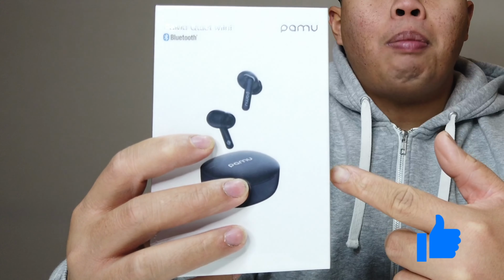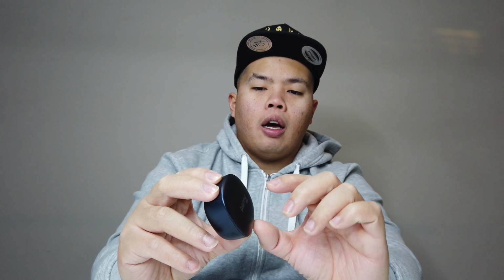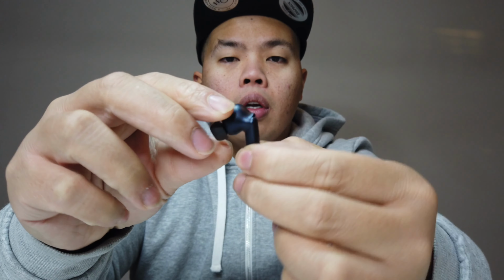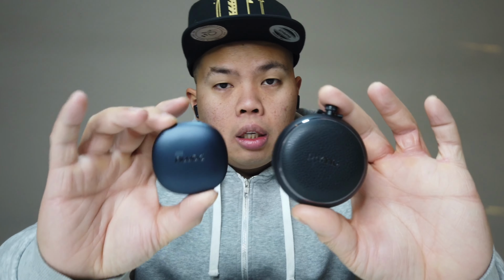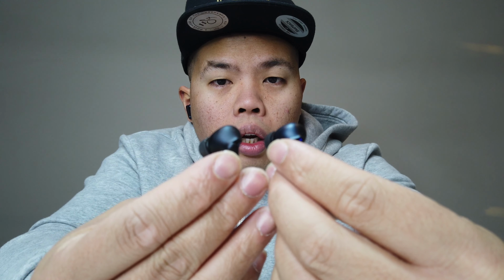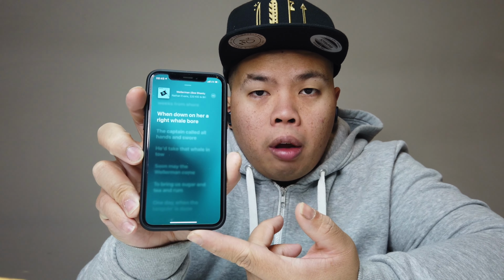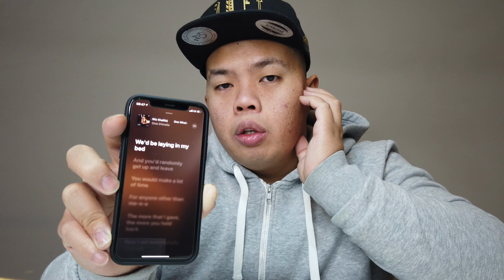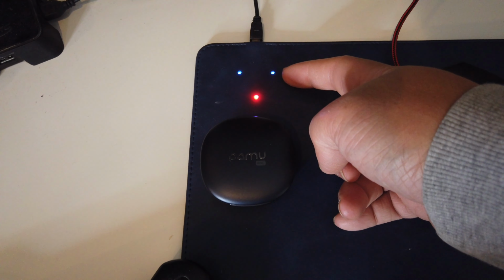Active Noise Cancelling True Wireless Earbuds with Wireless charging $70?! Pamu Quiet Mini Review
One of the most recommended wireless earbuds by NBA All Stars! True Wireless Earbuds with Active Noise Cancellation and the newest Bluetooth 5.2. All for the low price of $70

Matthew 11:28-30
28 “Come to me, all you who are weary and burdened, and I will give you rest. 29 Take my yoke upon you and learn from me, for I am gentle and humble in heart, and you will find rest for your souls. 30 For my yoke is easy and my burden is light.

Stay Grateful :)